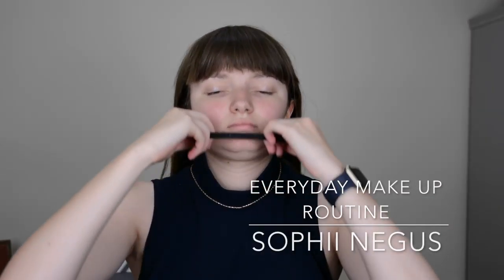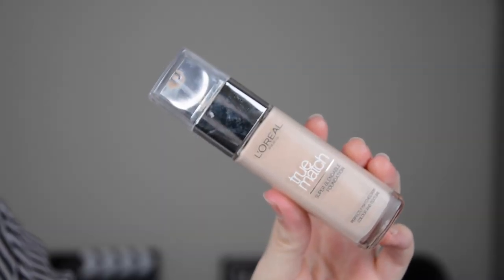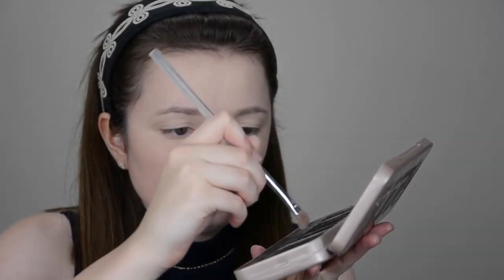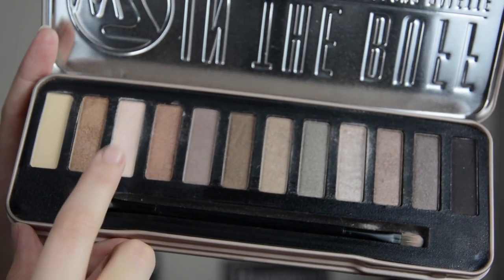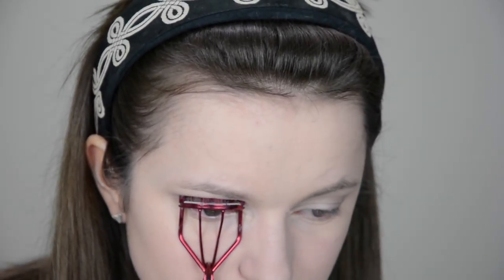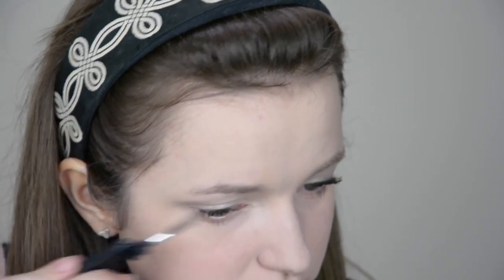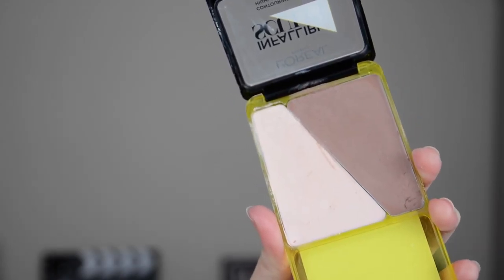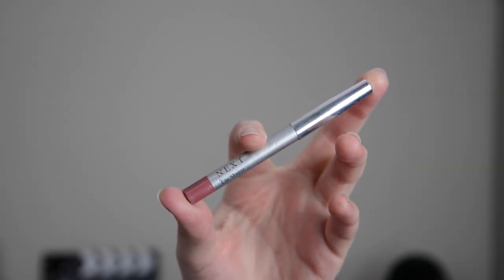EVERYDAY MAKEUP ROUTINE || SUMMER 2016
Hello Everybody! Welcome to my Everyday Makeup Routine video woo. I am by no means an expert at makeup AT ALL, but I just thought i'd show you the everyday makeup that I've been wearing so far this summer. I really hope you enjoy it and please do let me know what you think!!

Products Used  (linked to boots because that’s where i’d have bought most of them) -

W7 ‘In The Buff’ Palette (couldn’t fine that specific palette online)
Front Cover Eyeshadow - Couldn’t find it online :(
Next Lip Liner - Again, couldn’t fine it online :(
Estee Lauder Covetous Nude Lipstick -  I don’t think it’s made anymore :(